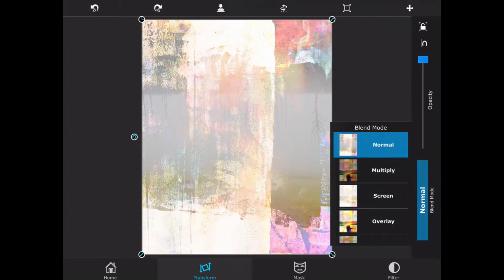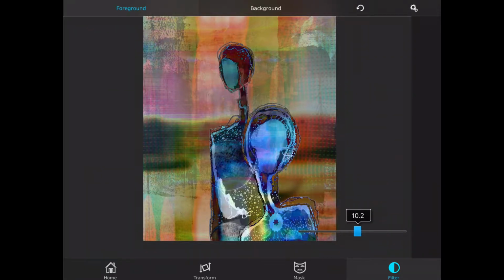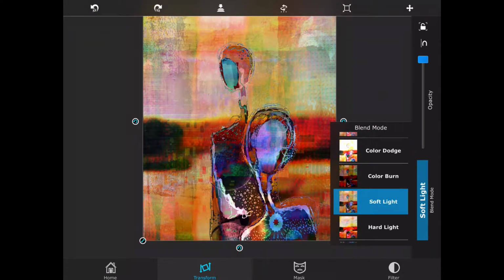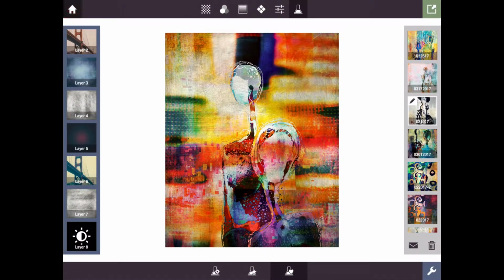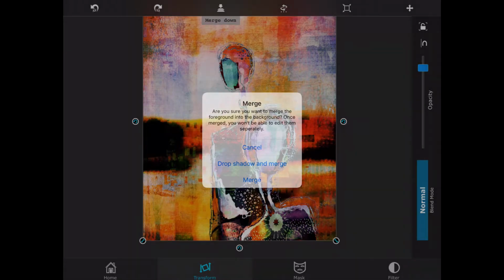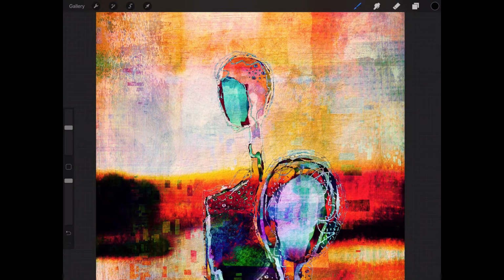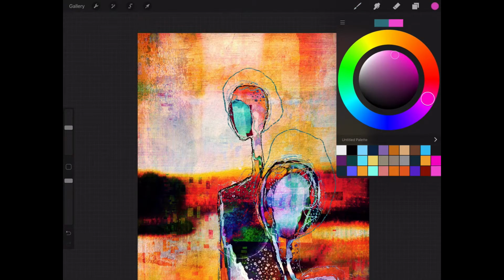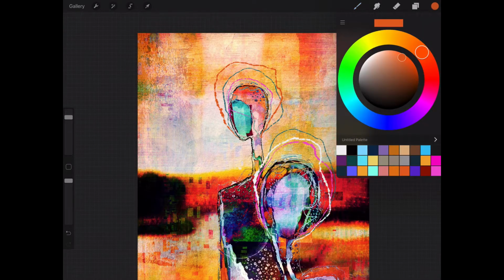Free iPad Tutorial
Free iPad tutorial on abstract figurative piece